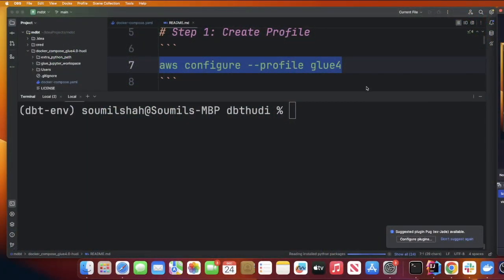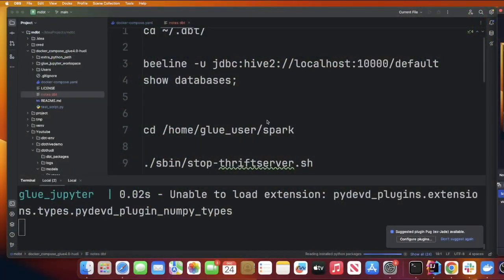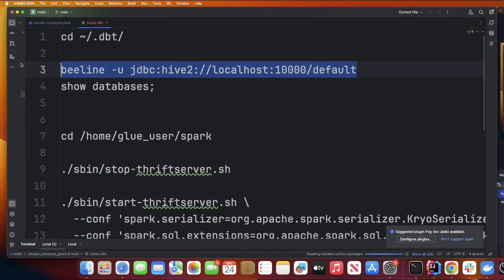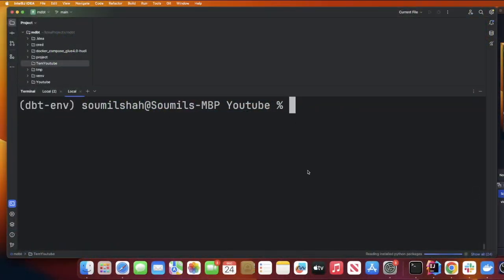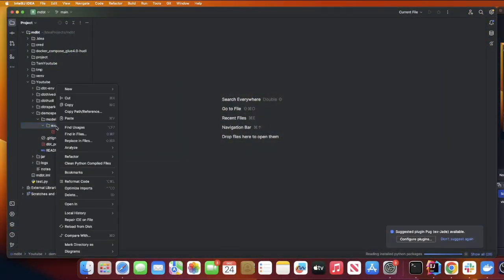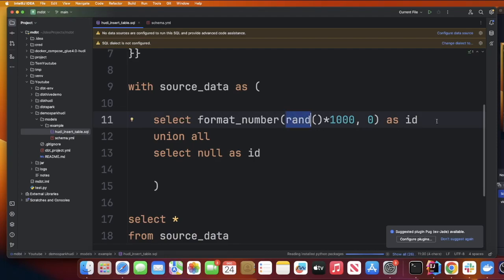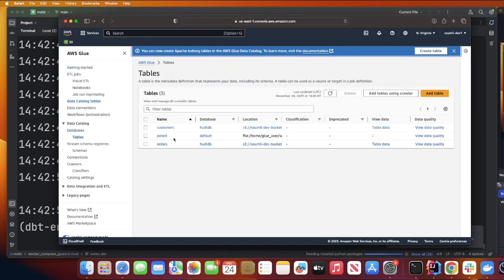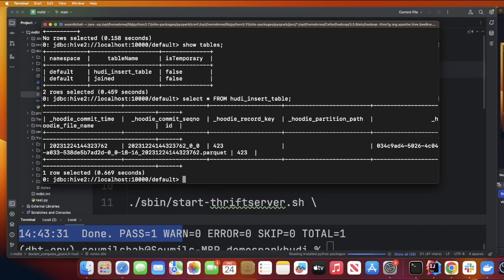Apache Hudi, Spark, DBT, Glue Hive MetaStore Setup | Locally | in Minutes – Hands-On Exercise!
🚀 Exciting News! 🚀 I'm thrilled to share my latest video tutorial: "Hands-On Guide: Configuring Apache Hudi with Spark, Spark Thirst, and DBT Using Glue as Hive Metastore – Local Setup in Minutes." 🔧✨

In this hands-on session, I guide you through the swift and seamless setup of Apache Hudi, Spark, Spark Thirst, and DBT, leveraging Glue as Hive Metastore – all locally in just minutes! 🕒💻

🔗 Dive into the tutorial and exercise labs on my GitHub repository: GitHub Link
Ready to elevate your local development game? Watch the video now and let me know your thoughts! 🚀👨‍💻